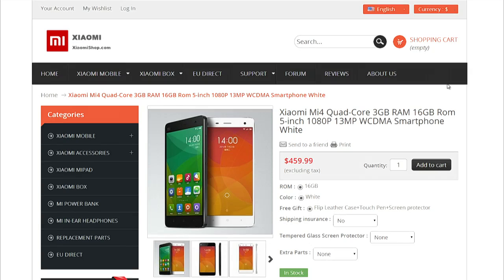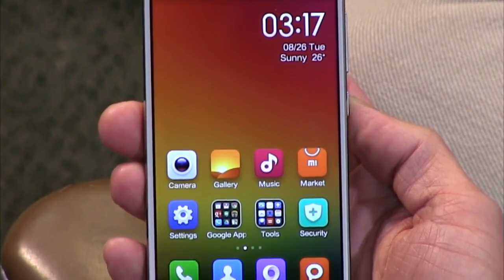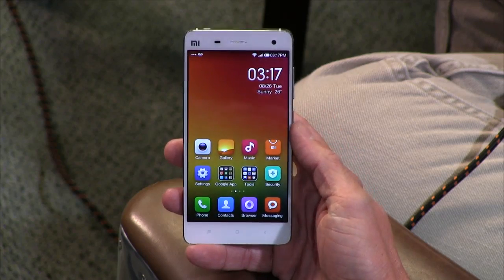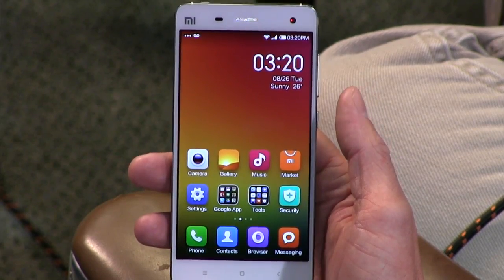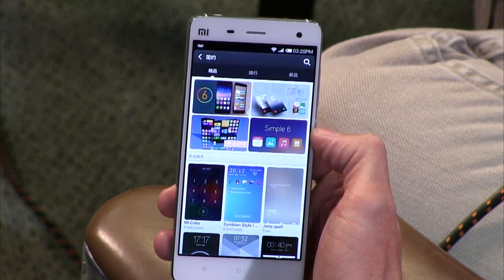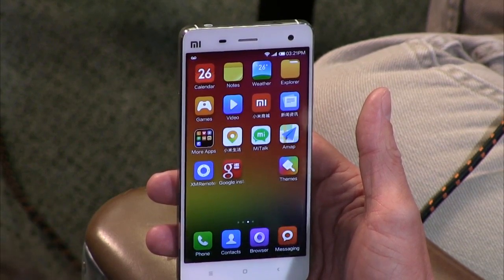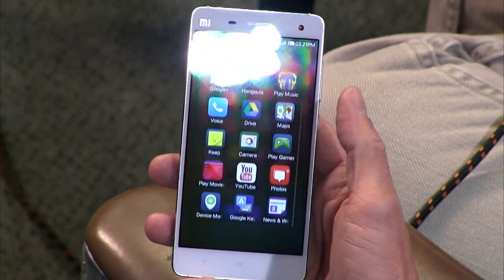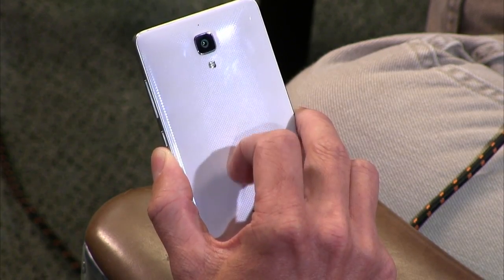Xiaomi Mi 4 Preview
Jason Howell previews the Xiaomi Mi 4 Android smartphone.